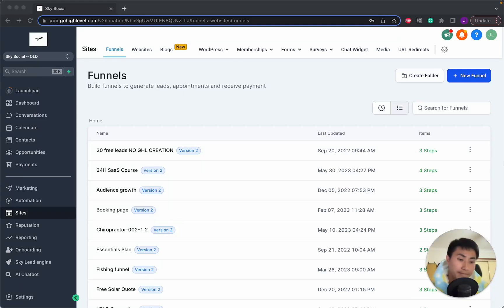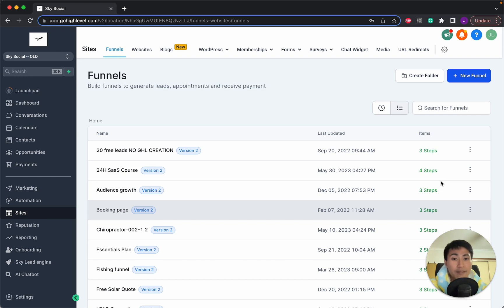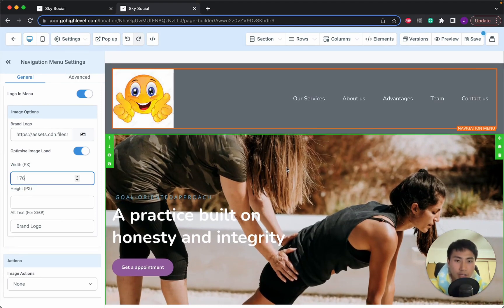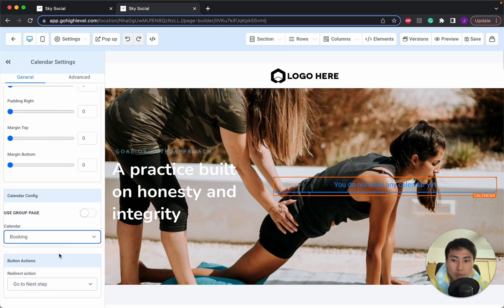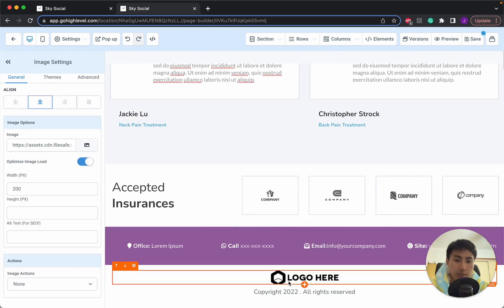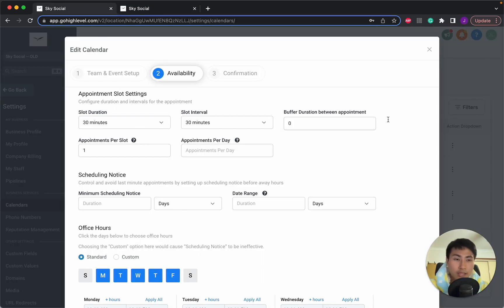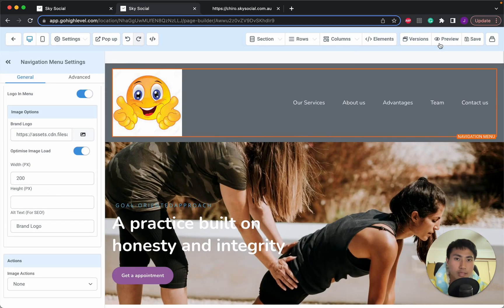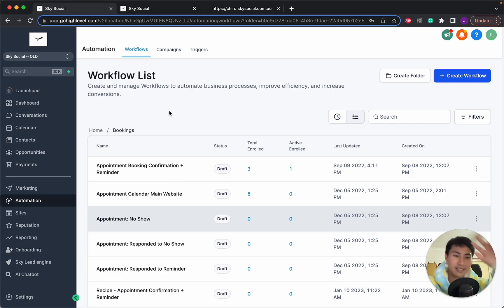How to Build a Live Chiropractor Website FAST from Scratch in 10mins With GoHighLevel 2023